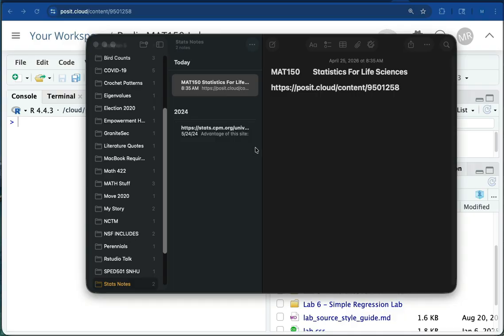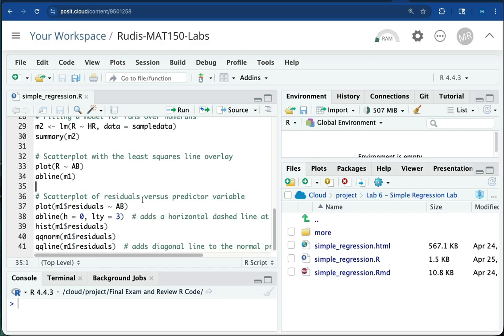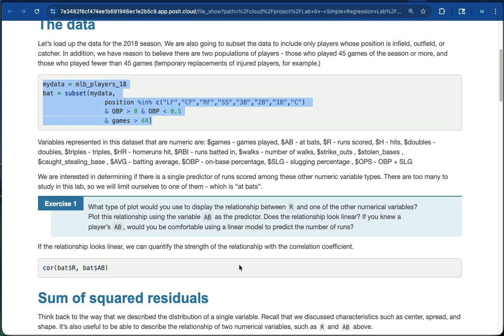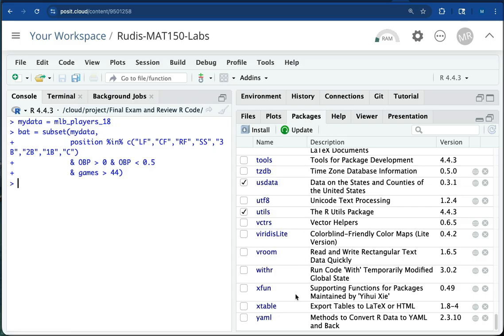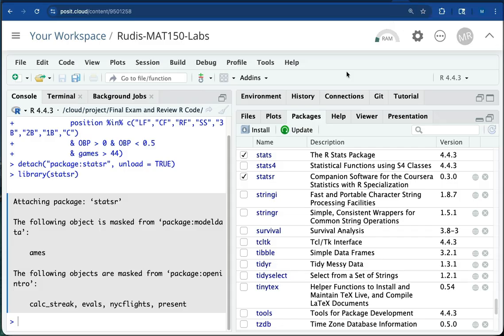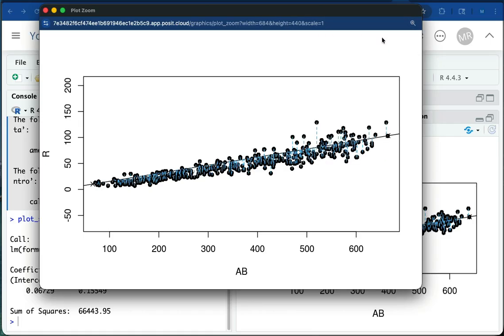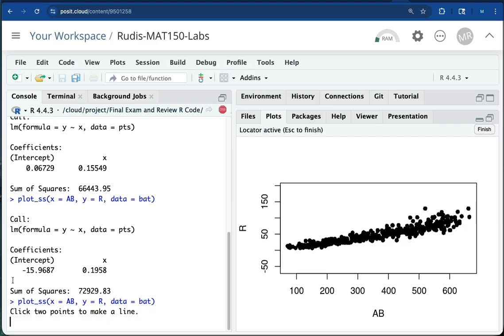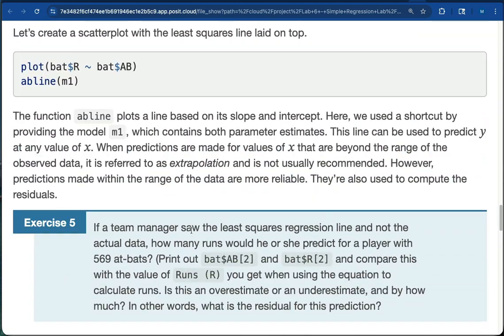RStats Lab - Simple Linear Regression Introduction